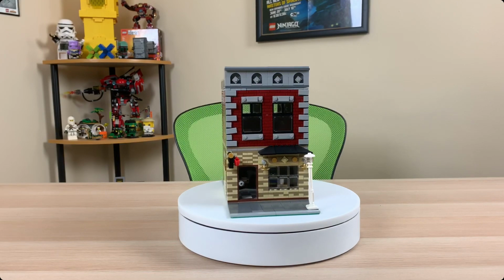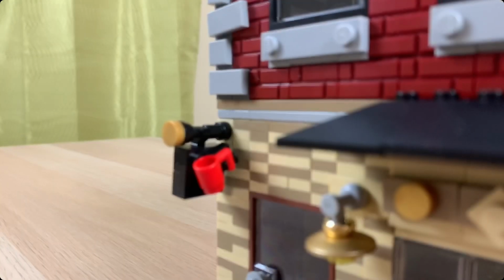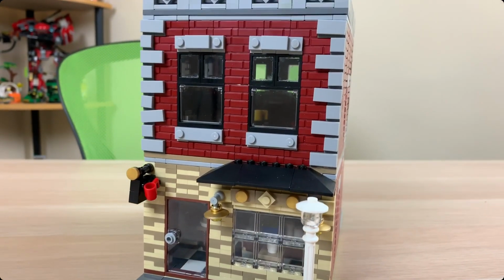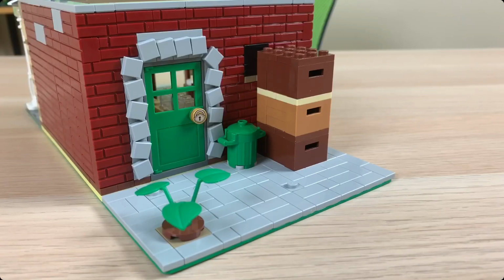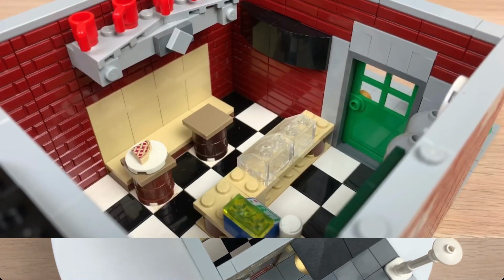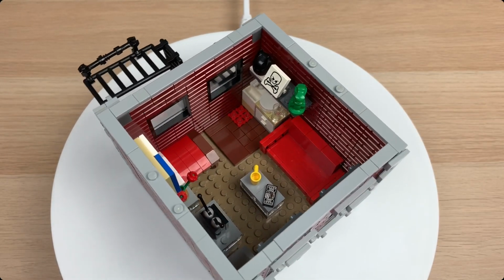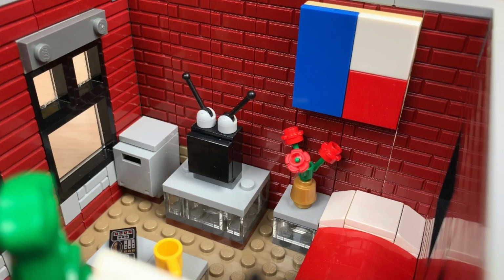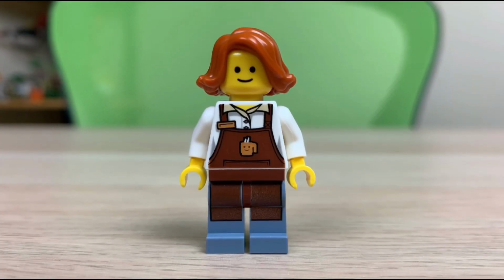LEGO Coffee Shop Modular Building MOC!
Follow The Rules :)
Robbie BloX is a G Rated Channel Which means No Inappropriate Language, Racism, CyberBullying And Spam Are not tolerated In The Comment Section Here On Robbie BloX
To Create a safe environment in the comment section for children and adults alike if these do occur in the comment section they will be deleted by us

Music Presented In This Video By Silent Partner